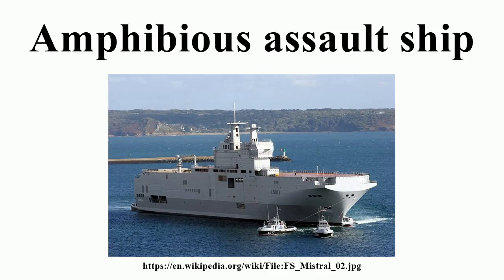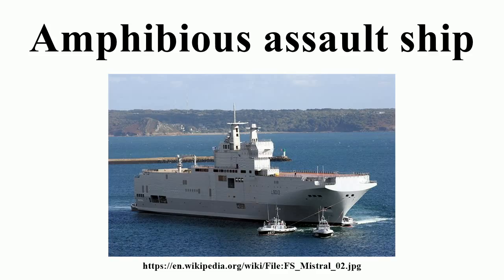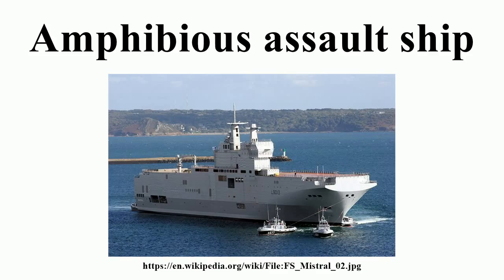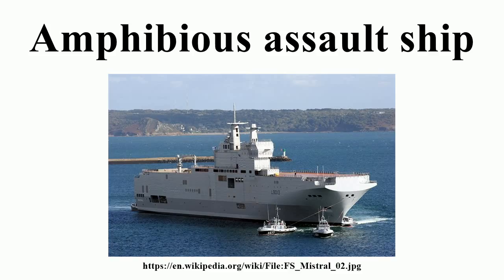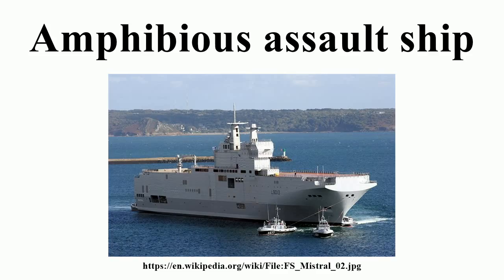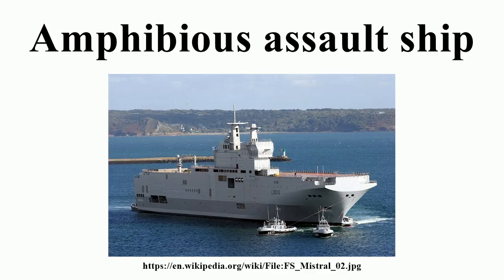Amphibious assault ship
Image-Copyright-Info
Image-Copyright-Info